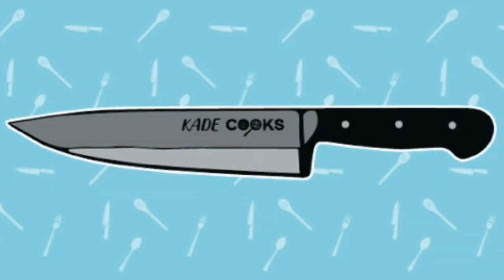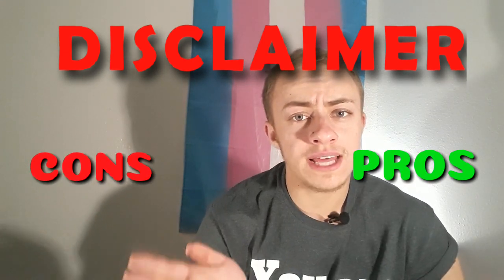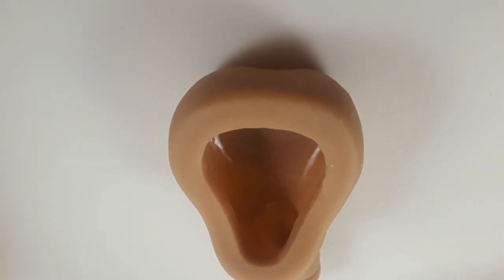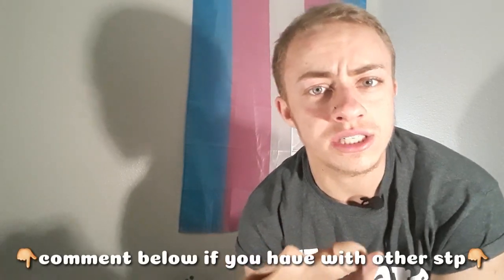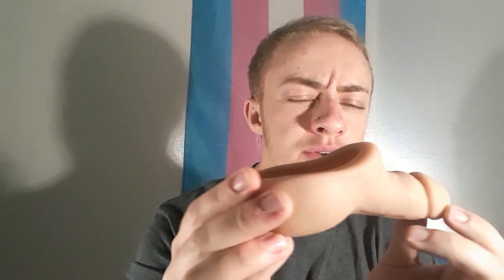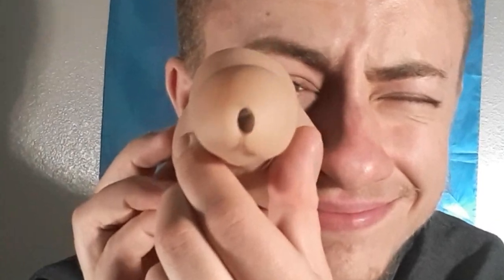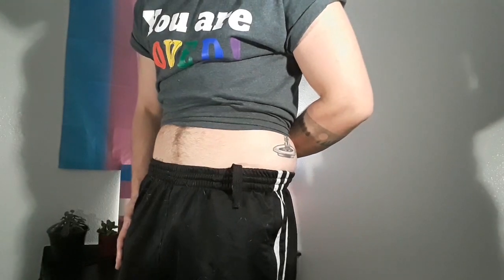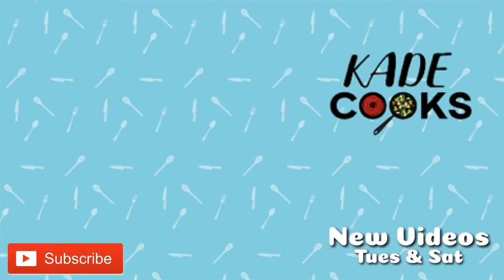EZP STP by TRANSTHETICS (REVIEW)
Today I am reviewing the EZP STP by TRANSTHETICS and why it is worth investing in. There will not be a packer/STP that works for everyone, but this one is pretty close.

 I bought this a little over a year and a half ago. Even with the price it is so worth it.

You have a chance to win a free EZP

What STP do you use?